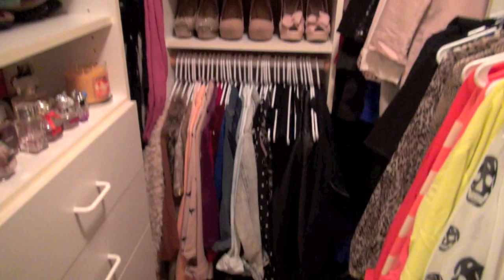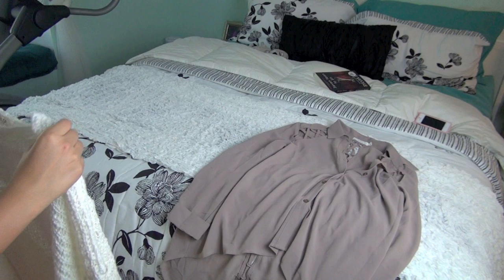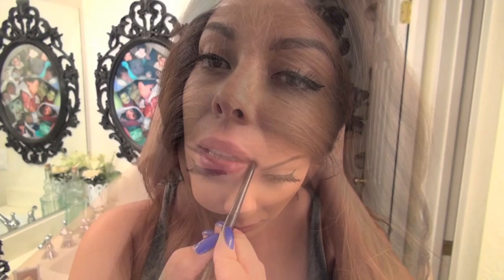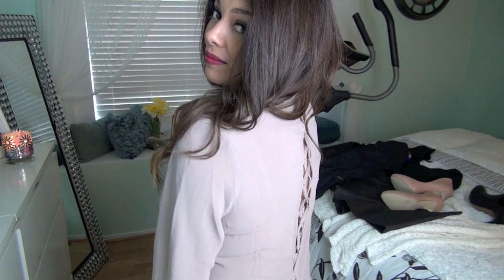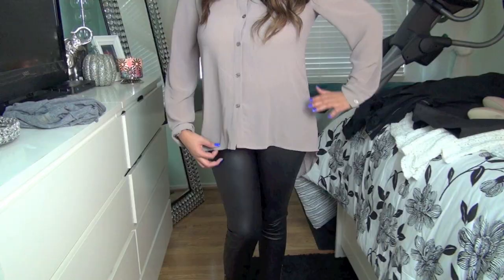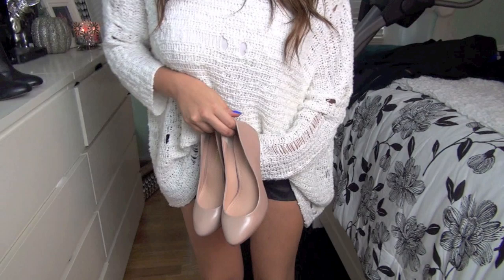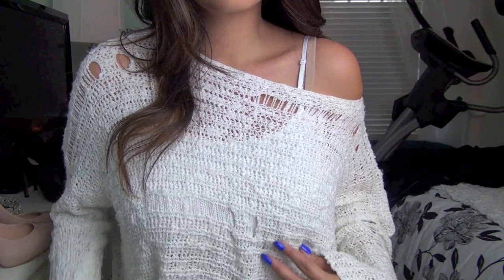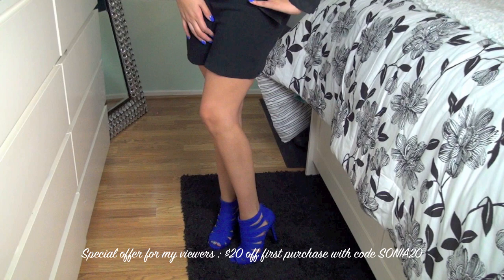3 Outfit Ideas - Going out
Use special code SONIA20 to get $20 off first pair! (US ONLY)

Outfit #1:
Top - Local Boutique

Outfit #2:
Top - Local Boutique

Outfit #3:
Black Cotton Dress - H&M
Jacket - Rampage, purchased at TJMAXX

Nails - "Butler Please" Essie
Lips - YSL #14

My public Mailing address:
SCCASTANEDA
POBOX 1103